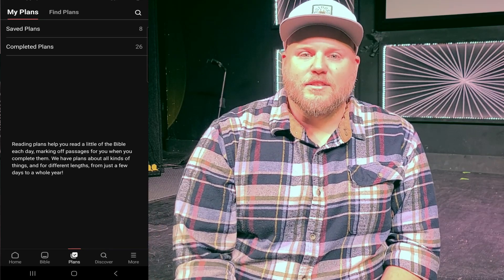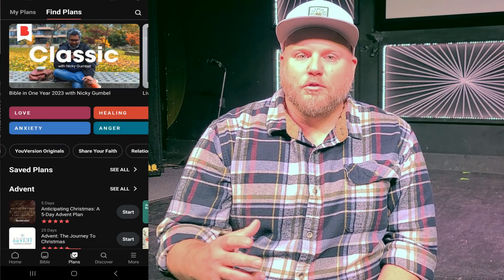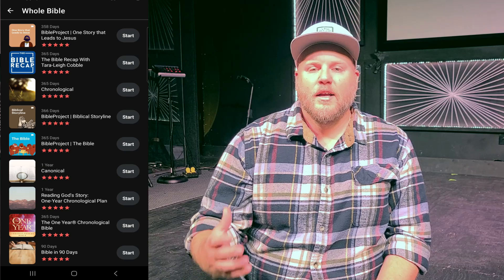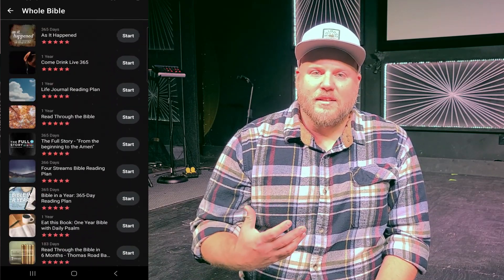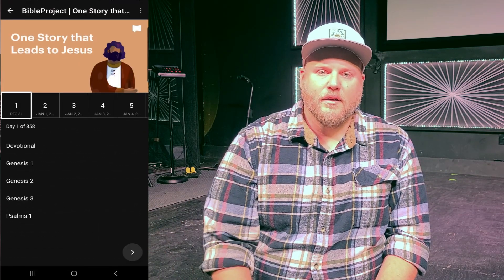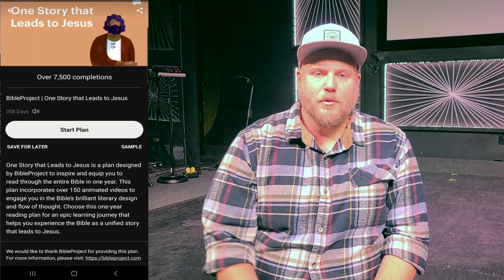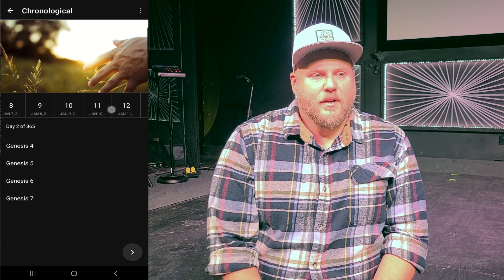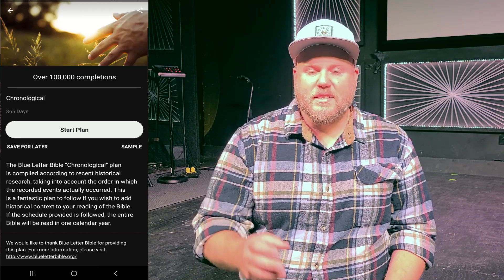Tips for Bible Reading Plan and How to FINISH the Bible in a year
In this video we're going to talk about tips and tricks on how to finish the Bible in a year. Maybe you're like me and took a few years to finish reading the Bible all the way through. Well I completed the Yearly Bible Reading Plan last year and have some tips on how to read the Bible all the way through.